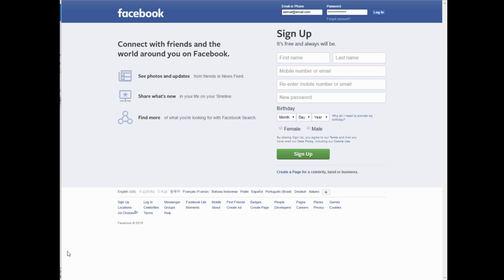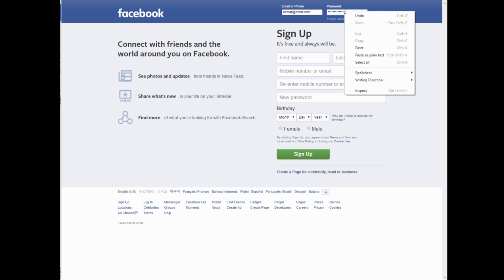Chrome: Forgot what's that stored password is? No problem!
A walk through on how to retrieve a stored password from your browser. Using the developer tools built into your browser, you can now view a clear text password field with your password being displayed.